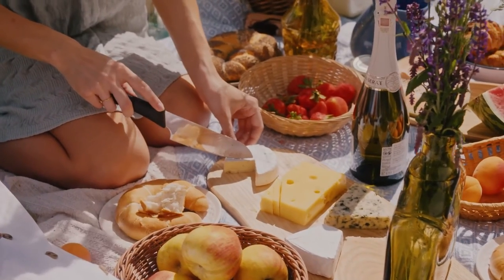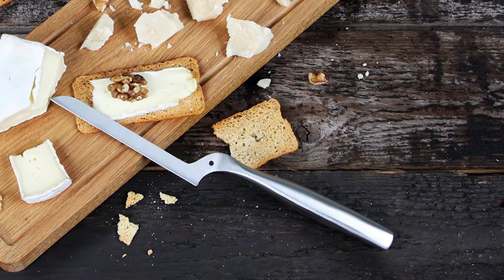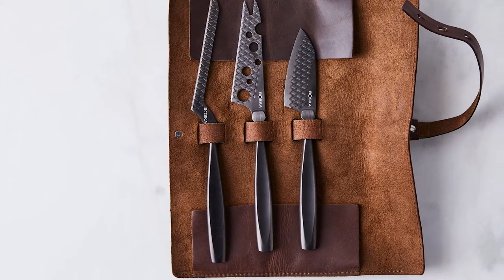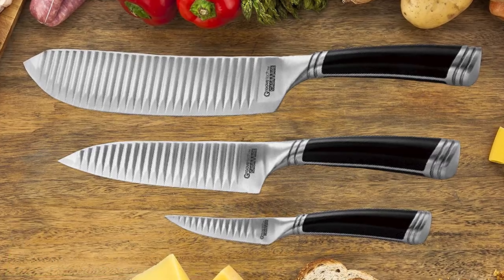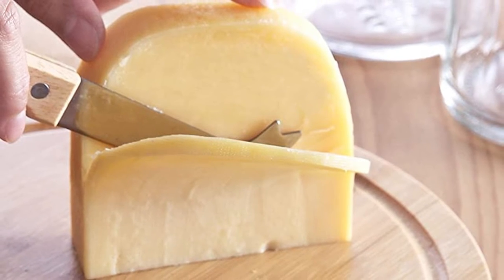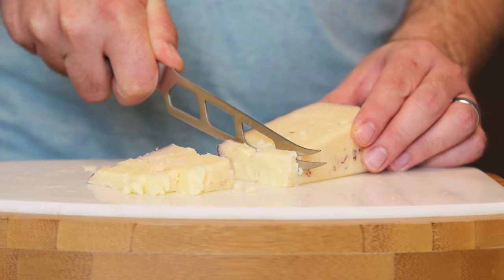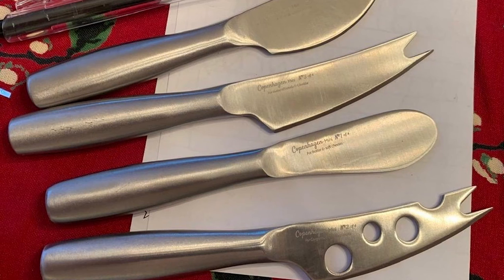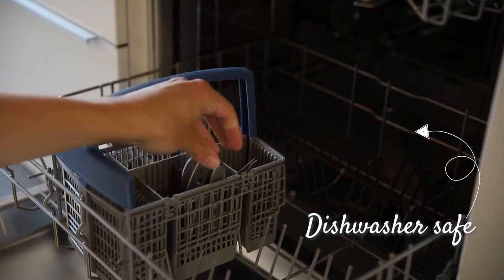Top 10 Best Cheese Knives in 2024 | The Ultimate Countdown, Reviews & Best Picks!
Links to the Best Cheese Knives we listed in today's Cheese Knives review video:

1 . Boska Soft Cheese Cutter
2 . Boska Cheese Slicer Copenhagen
3 . Boska Monaco+ Black Cheese Knife Set
4 . Opinel No.10 Stainless Steel Corkscrew Folding Knife
5 . CasaWare 5-Inch Cheese/Santoku Knife
6 . Juvale Cheese Board Set
7 . W&P Design The Cheese Knife
8 . Hammer Stahl 5-Inch Cheese Knife
9 . BOSKA Copenhagen Mini Knife Set
10 . YXChome 4 Cheese Knives Set-Mini Knife

What are the Best Cheese Knives in 2024?

In today's video we reviewed the Top 10 Best Cheese Knives on the market in 2024. We made this list based on our personal opinion and we ranked them in no particular order, after doing our research based on their prices, quality, durability, brand reputation and many more.

After watching this video you will know which are the best budget, top selling and top rated Cheese Knives on the market today.

If you choose from this list you can be sure that you buy one of the best Cheese Knives available today.